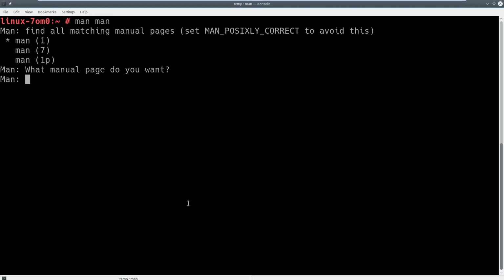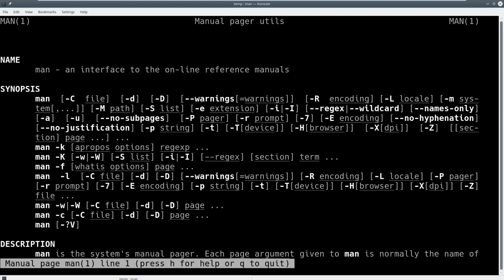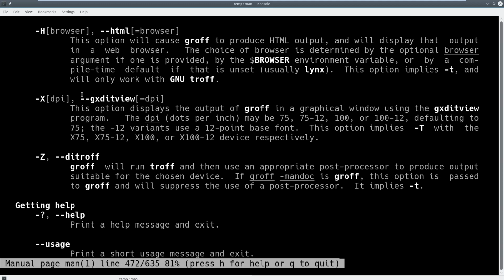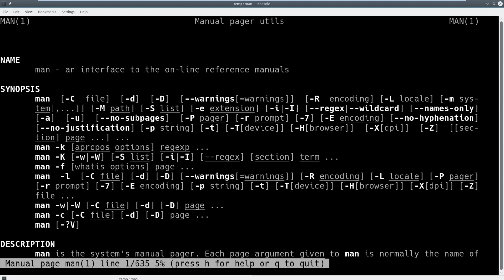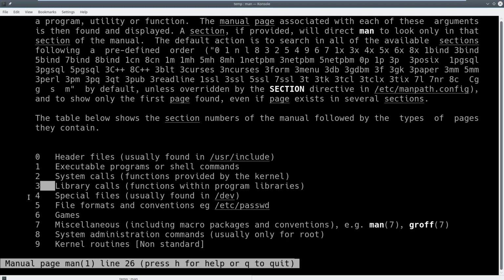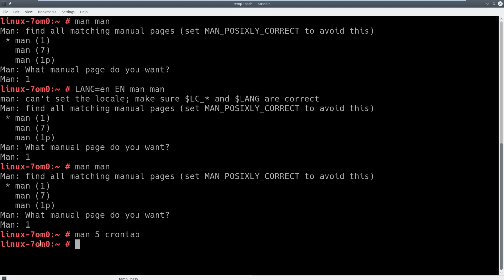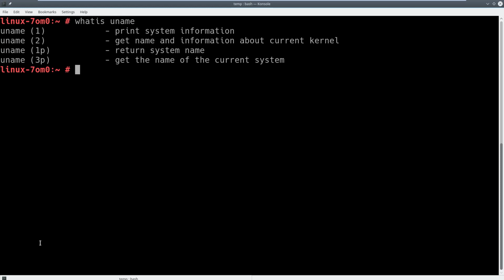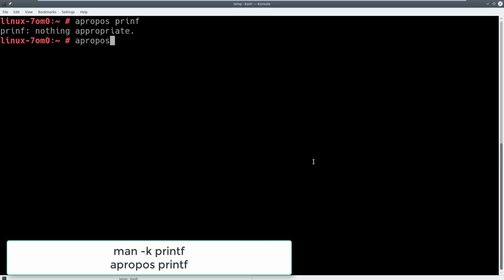2 SUSE Linux and openSUSE Lessons. Access and use man pages